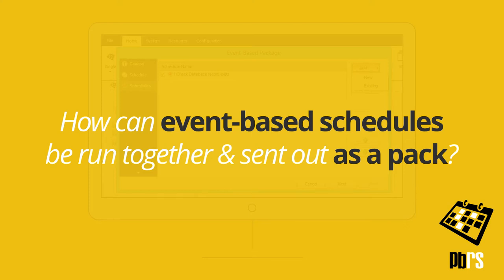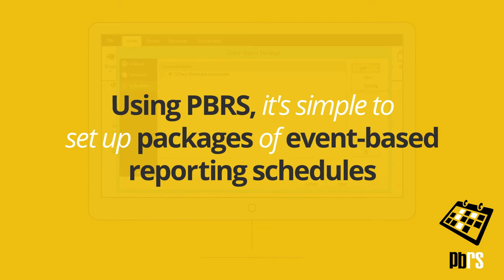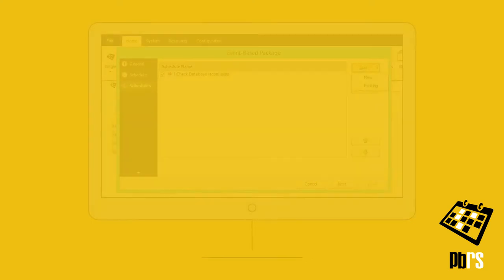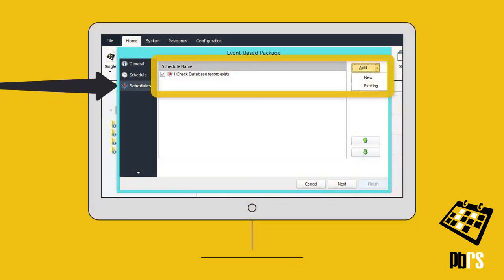Run and Send Out Power BI Event-Based Schedules as a Pack😜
How can event-based schedules be run together and sent out as a pack? Using PBRS, it's simple to set up packages of event-based reporting schedules. On the Schedules screen, just create or add the schedules that will be run and sent together when triggered by an event.

✅Intuitive Interface

✅Business Case